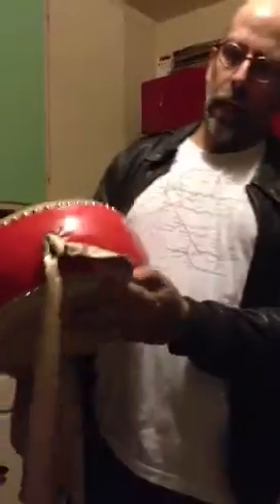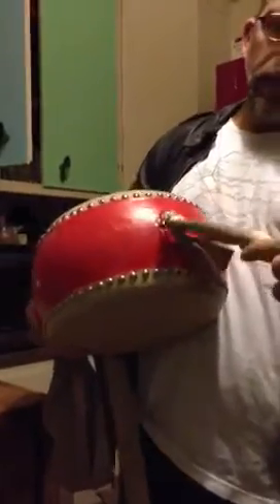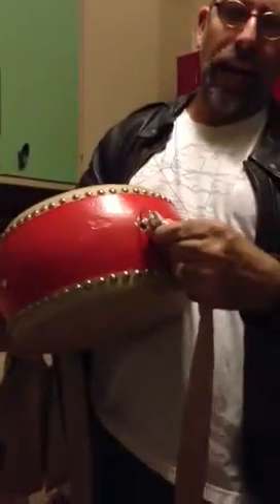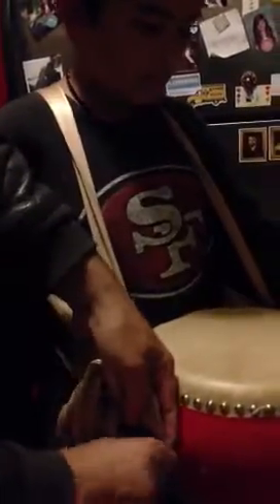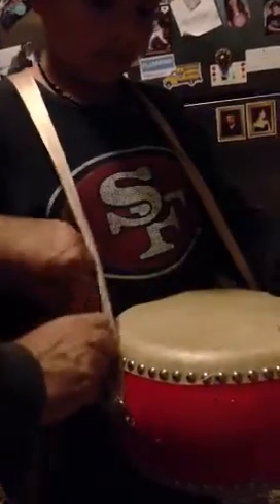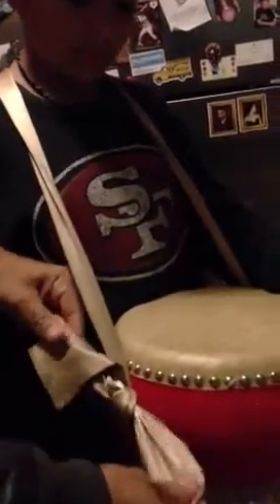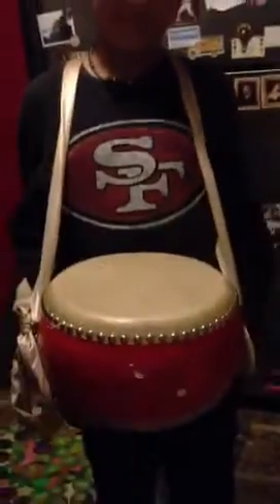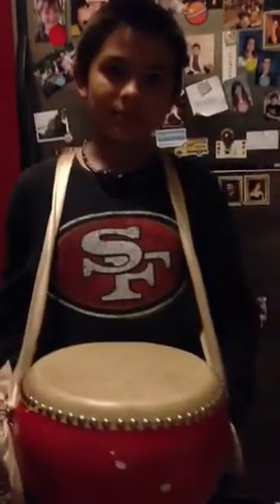Tying the drum